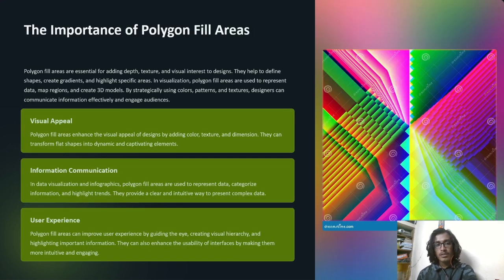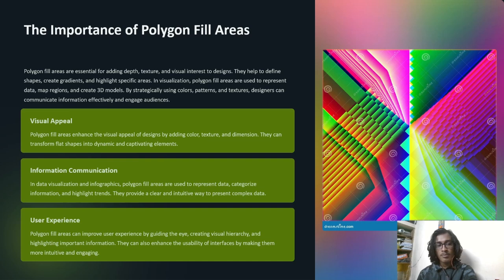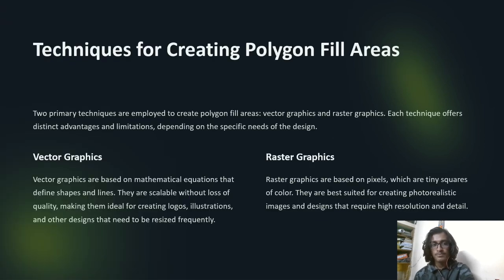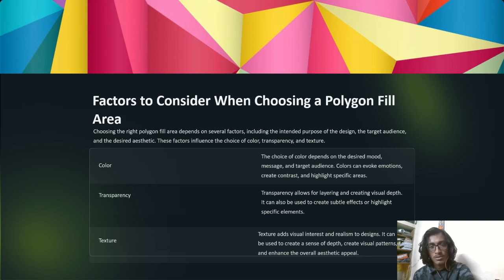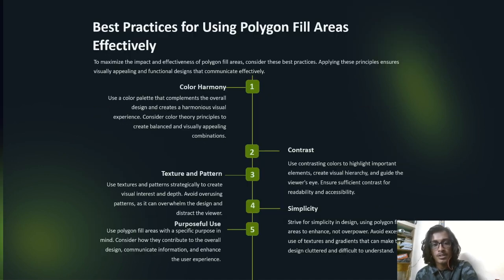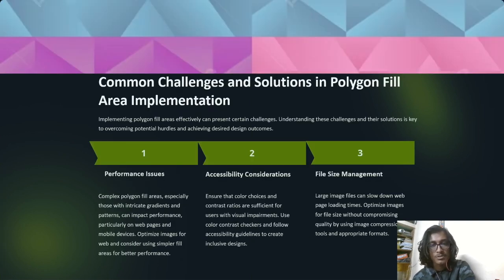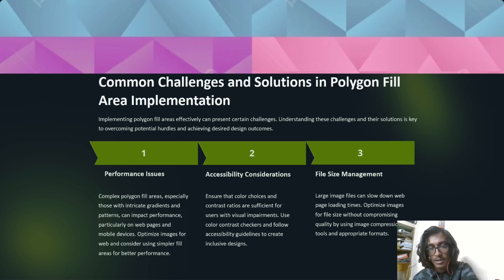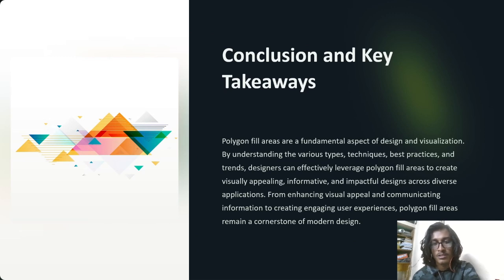Polygon Fill Areas